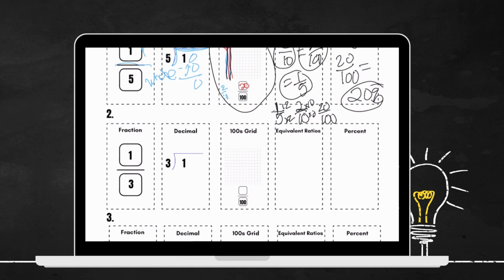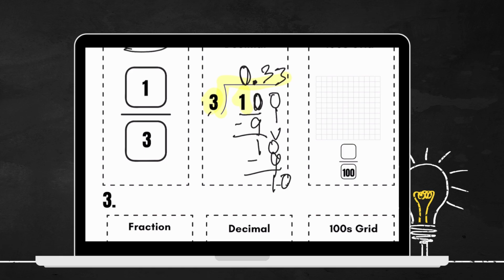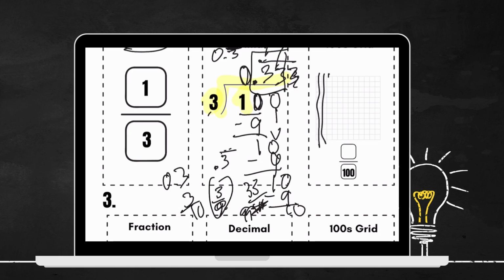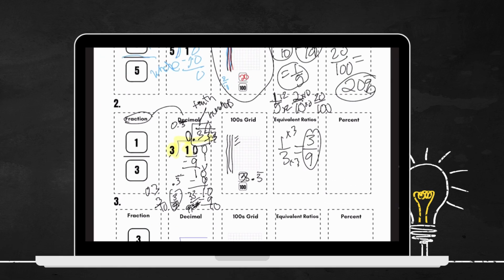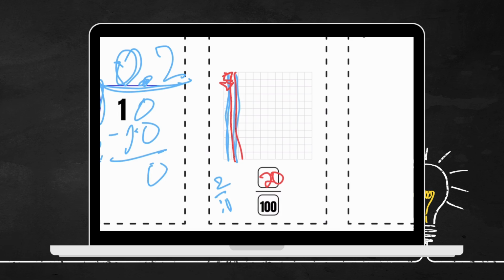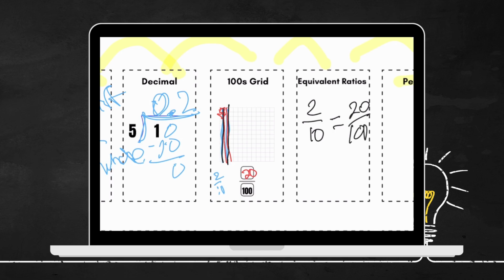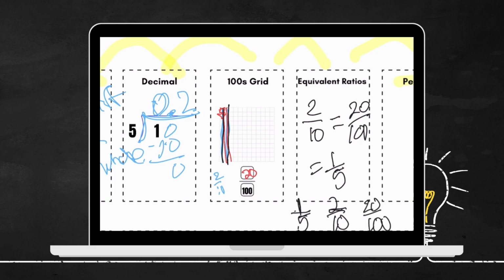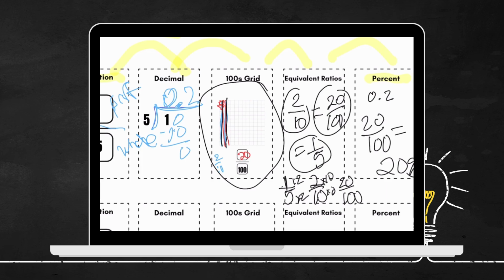Fractions to Decimals to Percents Using Visual Models | 6th Grade Math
Learn more about how to convert fractions into percentages by watching these full step by step tutorials:

Fractions, decimals, and percents all represent the same value,but many students struggle to connect them. In this lesson, you’ll learn how to move from fraction to decimal to percent using visual models, including a hundreds grid and equivalent fractions.
This video focuses on helping students understand why the conversions work, not just how to follow steps.

In this lesson, you’ll learn how to:
Convert fractions to decimals using division
Change fractions to decimals and represent them visually
Use a hundreds grid to model decimals and percents
Find equivalent fractions that connect to percents
Move from decimal to percent with confidence
Apply strategies for converting decimals to percents without memorizing tricks
We work through guided examples that follow this pathway:
Fraction → Decimal → Hundreds Grid → Equivalent Fraction → Percent

This lesson is ideal for:
6th grade and middle school math students
Students who are below grade level and need visual support
Parents supporting math learning at home
Teachers looking for concept-based instruction
 Homeschool teachers and students

By the end of the lesson, you’ll be able to confidently:
Convert a fraction to a decimal
Change decimals to percents
Understand how fractions, decimals, and percents are connected

Timestamps:
00:00 – Introduction: What you’ll learn today
00:13 – Practice Problem #1: Fraction → Decimal → Grid → Percent
03:17 – Practice Problem #2: Fraction → Decimal → Grid → Percent
06:46 – Can You Solve It? Try converting on your own
06:53 – Key takeaways, recap, and next steps
07:24 – Subscribe and call to action